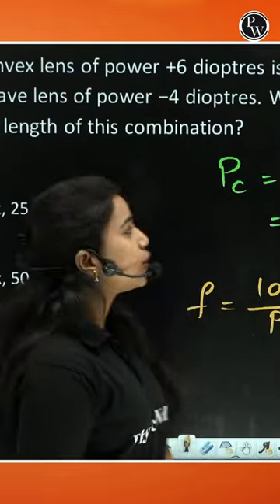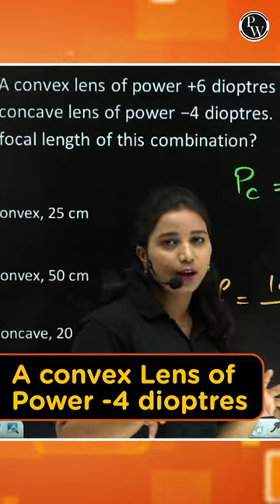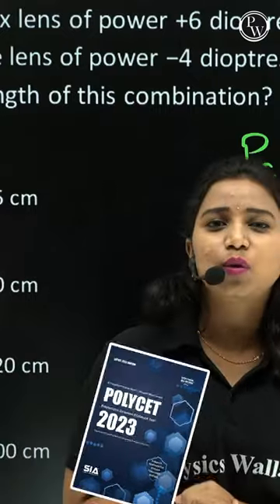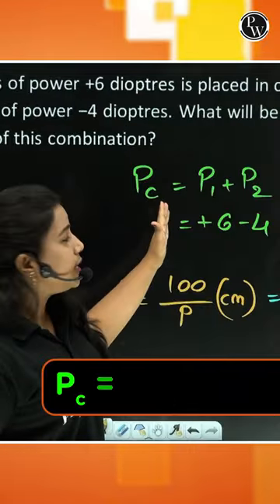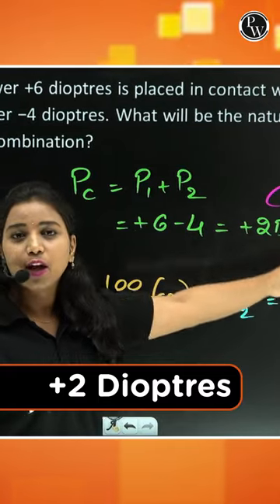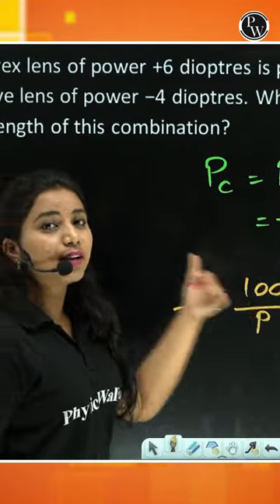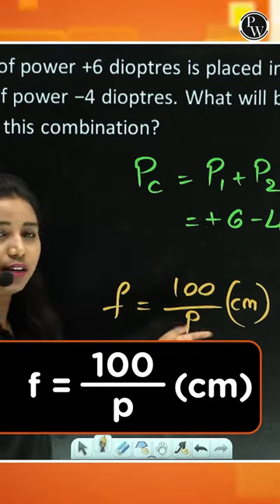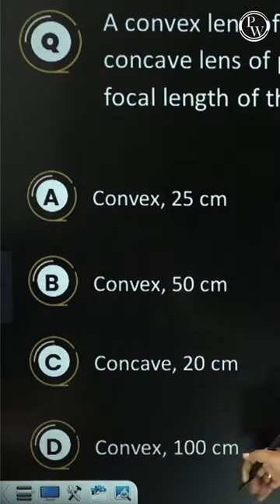Finding The Power Of Combination Of Lens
"🔰Click Here to Enroll PRAGATI (PCM) Batch and Get Access to Notes & Other Things